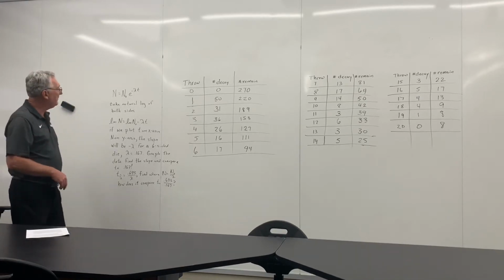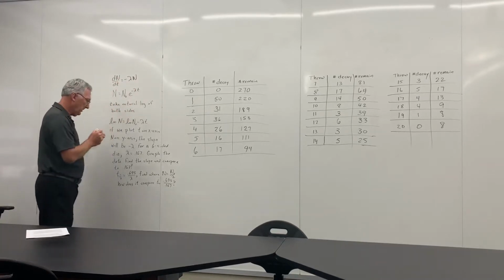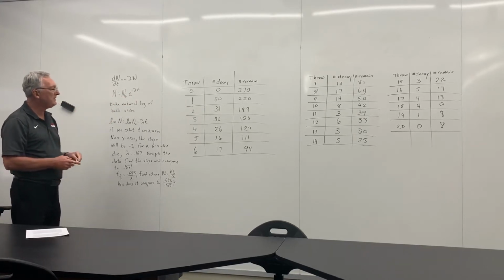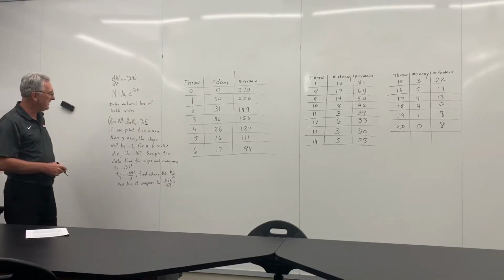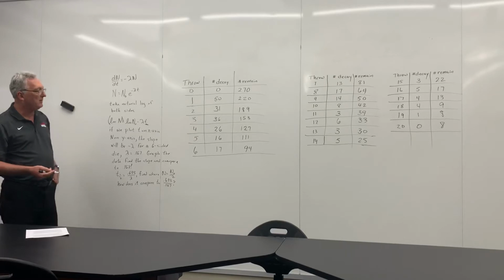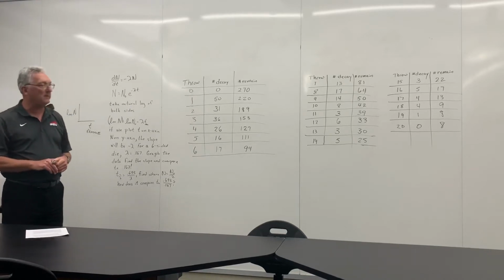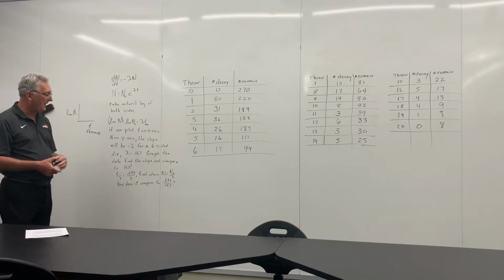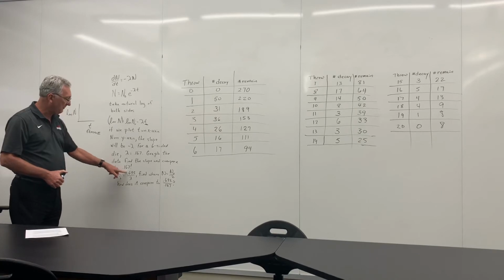Simulated Decay Lab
SEU CNHS Physics II Dr. Tompkins